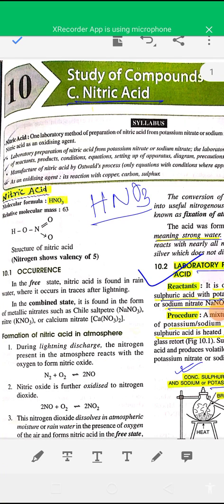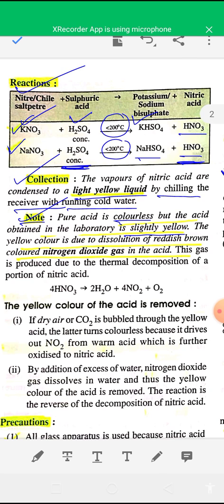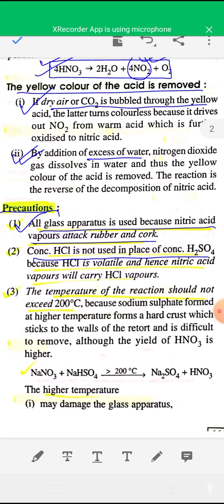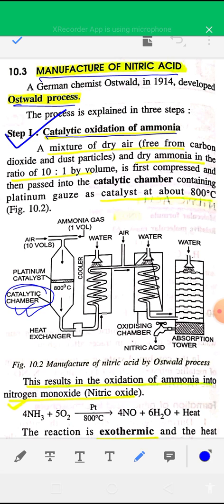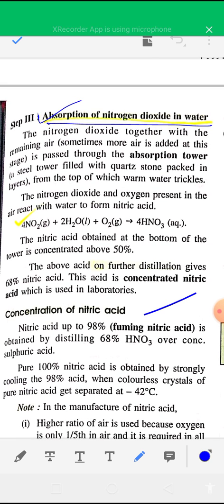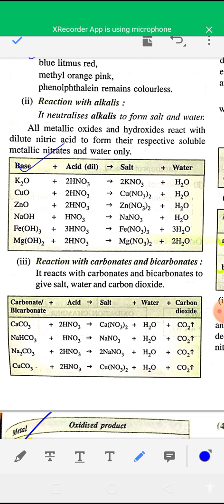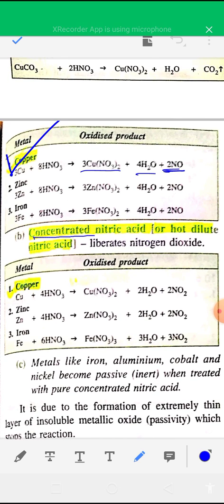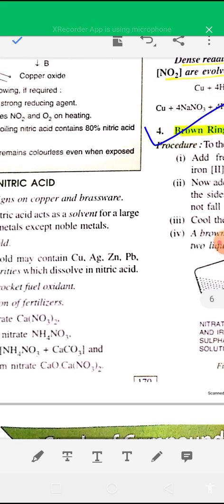Ch-10: Nitric acid// Class 10 chemistry